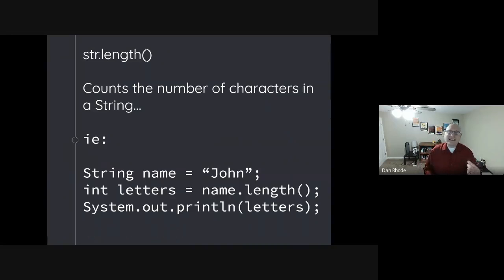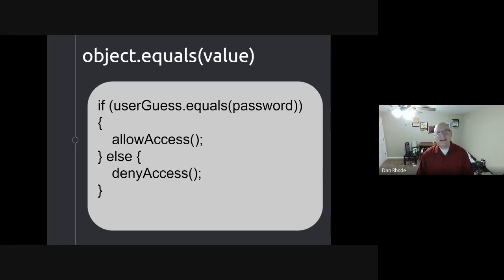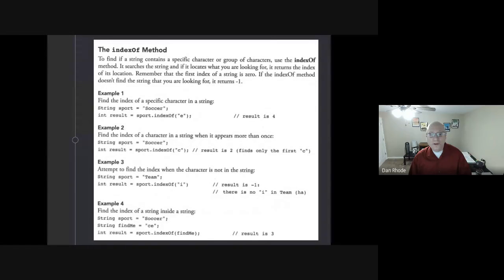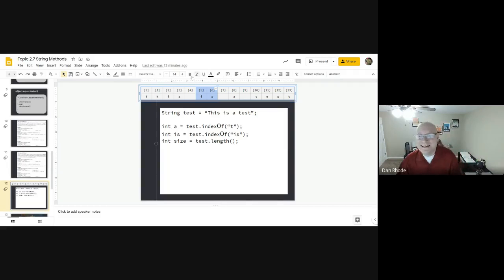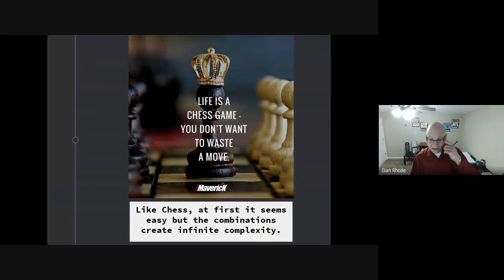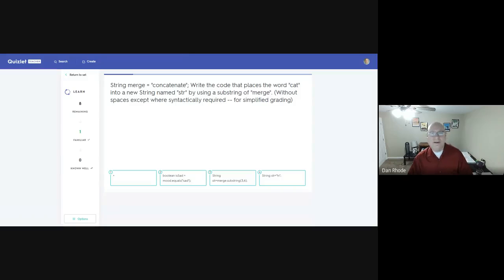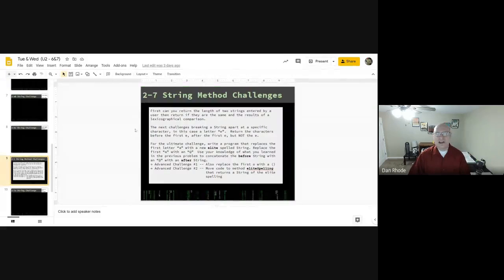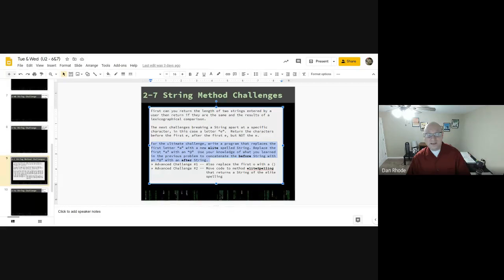U2 - Objects : Topic 2.7 Strings (11/18/2020)